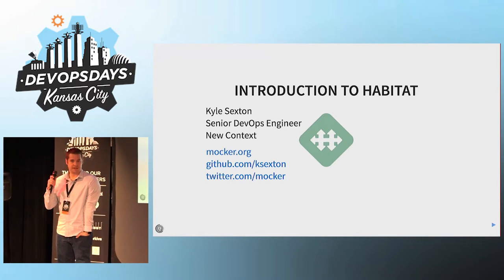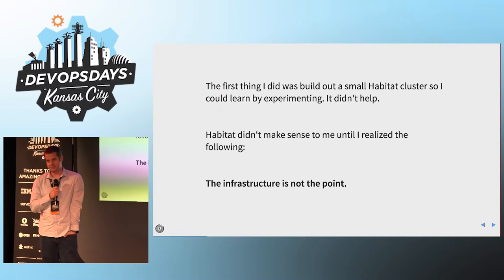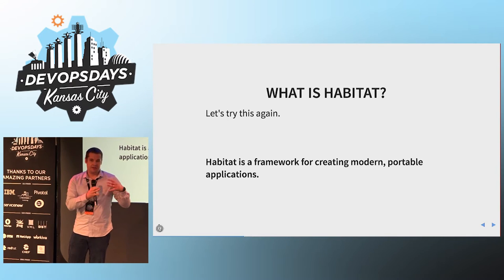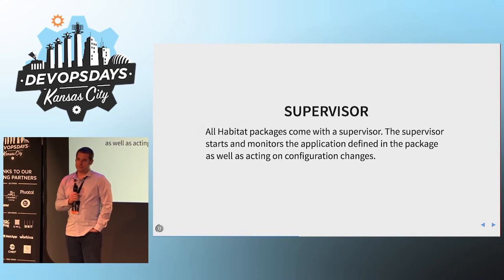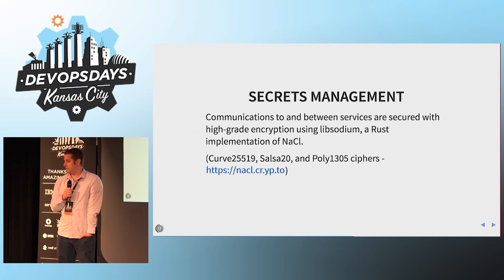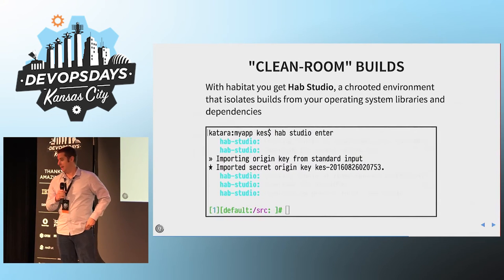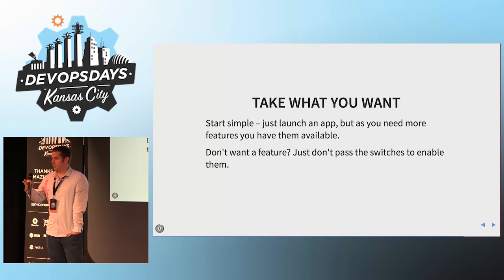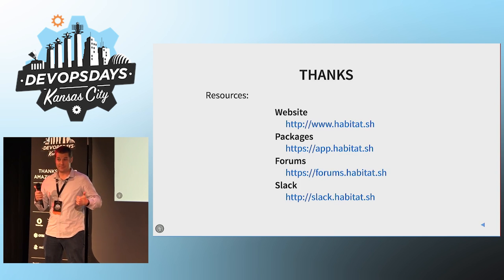DevOpsDays KC 2016 - Ignite: Introduction to Habitat by Kyle Sexton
Ignite: Introduction to Habitat by Kyle Sexton

A quick introduction / live demo of Habitat and how it fits into the current DevOps landscape. I will discuss some of the concepts Habitat brings such as "packaging the automation with the application" and how those concepts differ from other approaches.